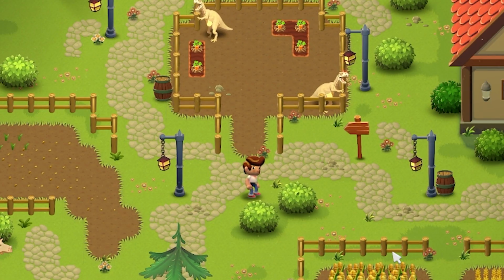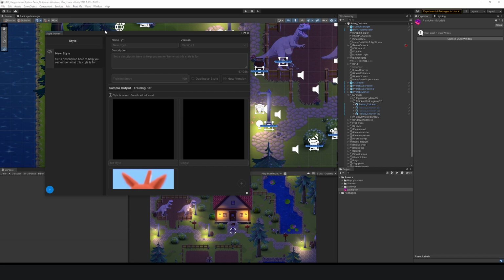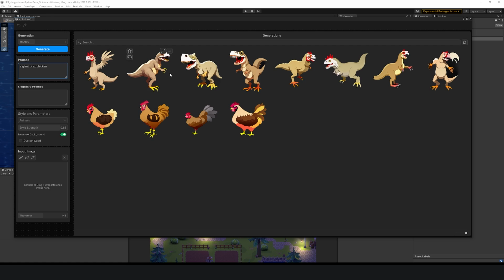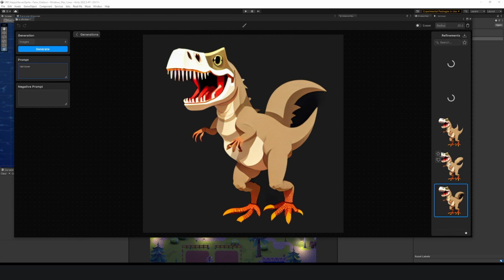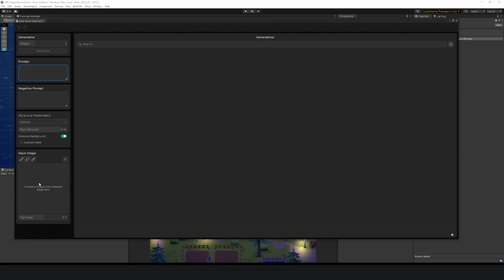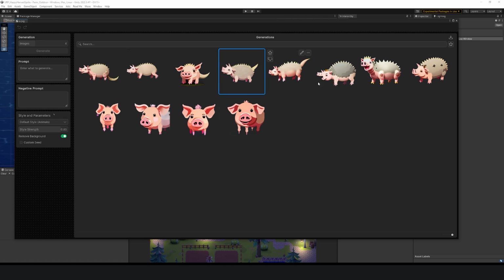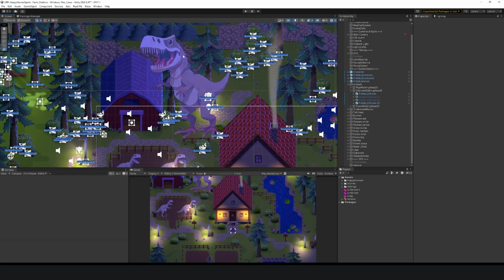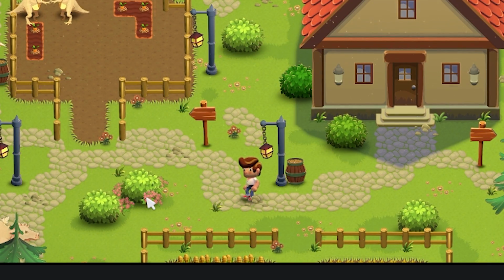Unity AI Can Create SPRITES FOR FREE!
Welcome to Happy Harvest Limited, where we do crazy science experiments to create new creatures. We'll use Unity's new Muse Sprite AI to explore new territories. We will look at how you can use this in your projects, what AI can help, and how to use 2D sprites all over with AI generation.